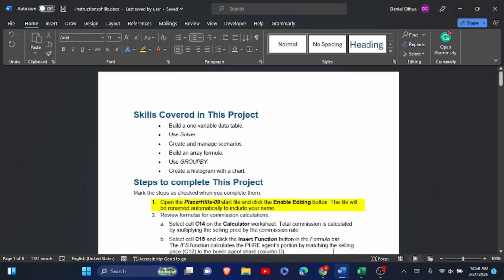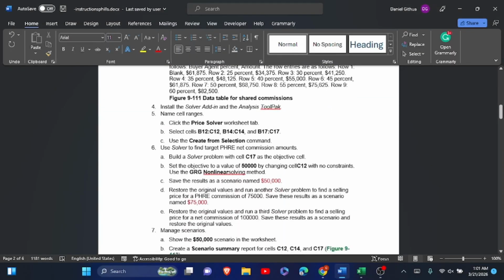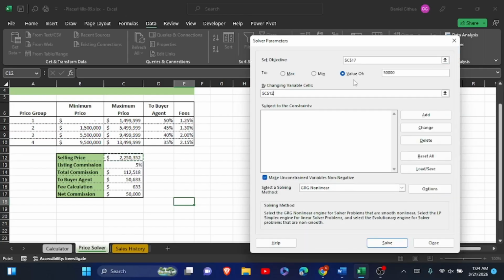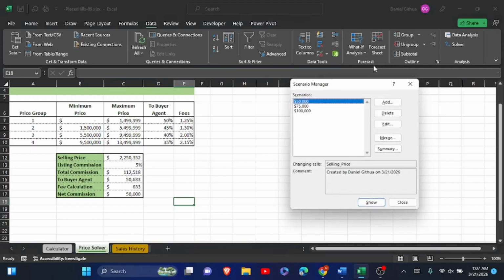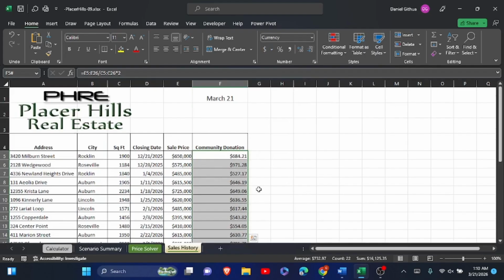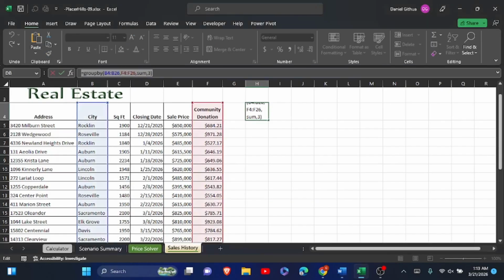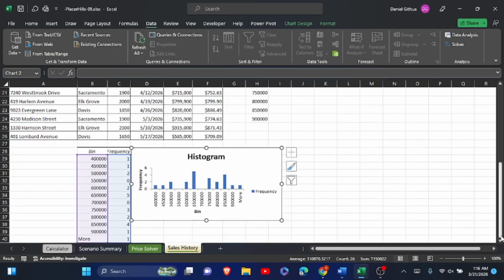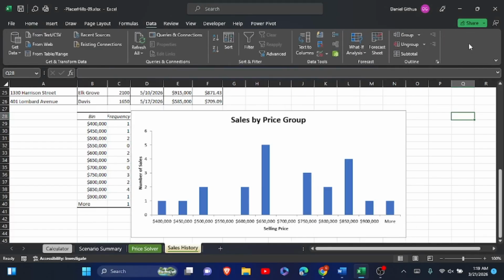PlacerHills-09 | PHRE Placer Hills Real Estate | Commission Split Calculator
In this video, I guide you step-by-step through the Placer Hills Real Estate Excel project, designed to prepare you for the Microsoft Office Specialist (MOS) Excel 2021 exam. This project covers advanced data analysis and scenario management skills using real estate commission data.

Skills covered in this project:
• Build a one-variable data table
• Use Solver to find target values
• Create and manage scenarios
• Build an array formula
• Apply GROUPBY for summary analysis
• Create a histogram with a chart

You’ll learn how to:
- Install and use the Solver Add-in and Analysis ToolPak
- Name ranges and manage scenario reports
- Summarize data by city using GROUPBY
- Build histograms to analyze sales by price group
- Format and present data professionally for exam readiness

This tutorial is perfect for students preparing for the MOS Excel certification or anyone looking to strengthen their Excel data analysis skills with practical, exam-focused exercises.